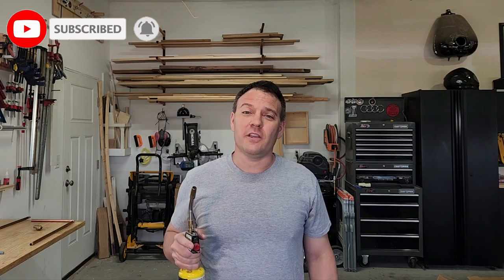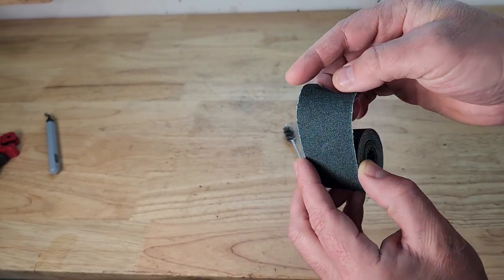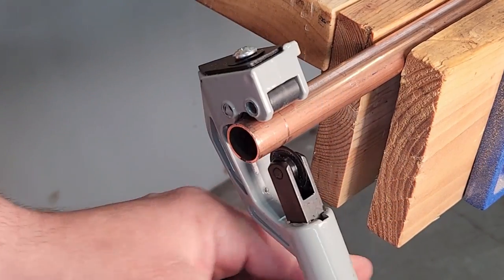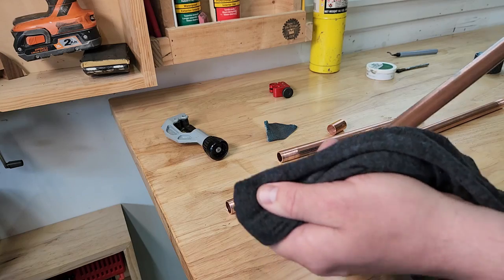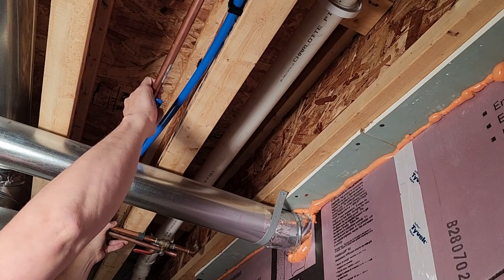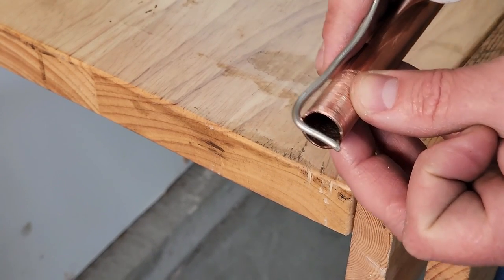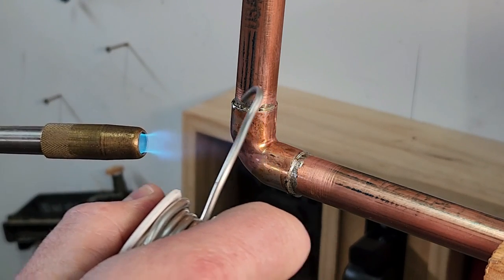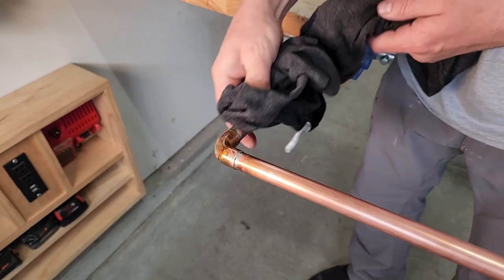DIY Plumbing: How to Solder Copper Pipe Like a Pro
In this DIY plumbing video, I’m going to show you how to solder copper pipe like a pro!  I’ll cover cutting copper pipe, preparing the joints by cleaning the copper pipe and fittings.  Then I’ll show you how to solder copper pipe using solder and a torch with map gas.  Finally, I show you how to wipe down your pipes to make sure the flux does not continue to eat them away.  I'll even show you how to repair a bad copper joint if you need to.  Working with and repairing copper pipe can be easy.  Just take your time.

Amazon
Copper pipe cutter
Flux and solder
Propane torch head
Deburring tool

Video Chapters

0:00 Intro
0:17 Tools
1:12 How to cut copper pipe
1:37 Preparing the copper joints
2:15 Applying flux
2:29 Assembly and test fit
3:26 Soldering the copper joint
4:15 Repairing a bad joint
4:40 Closing